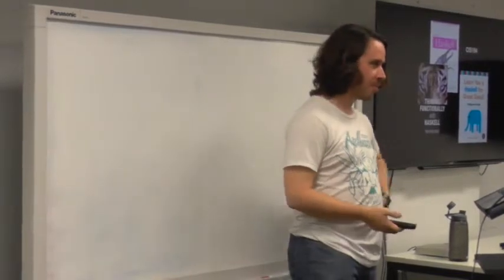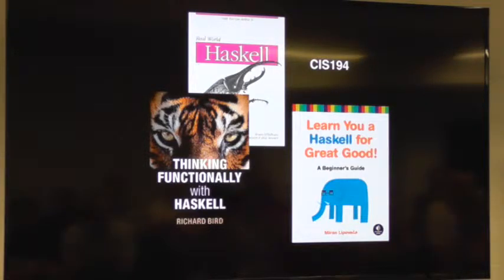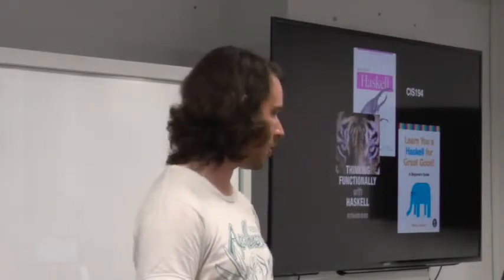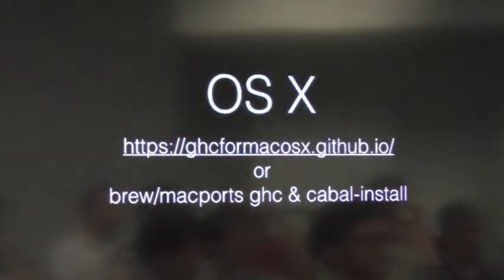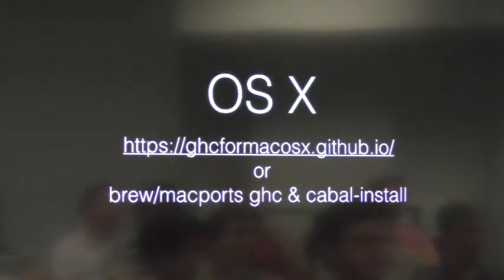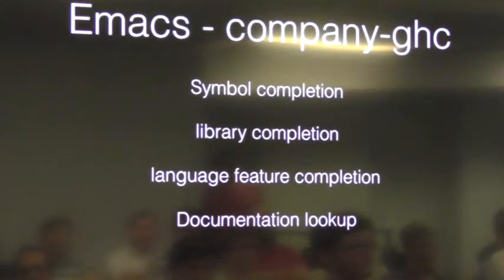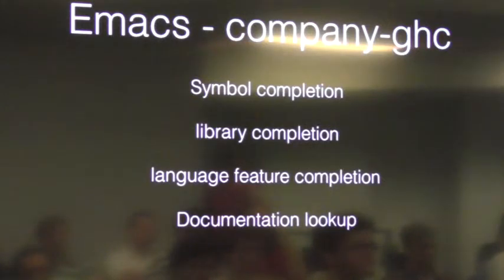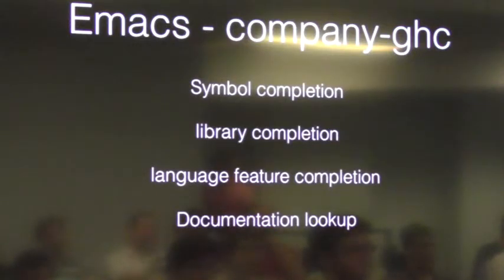A whirlwind tour of haskell tools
A whirlwind tour of haskell tools - Chris McKay

Now that you've started learning haskell you will be needing some tools to make your development life easier. In this talk we'll be exploring the utilites for manipulating haskell packages, introducing a plethora of dev tools to make writing haskell easier, and finally how to bolt these together to make a reasonable IDE.